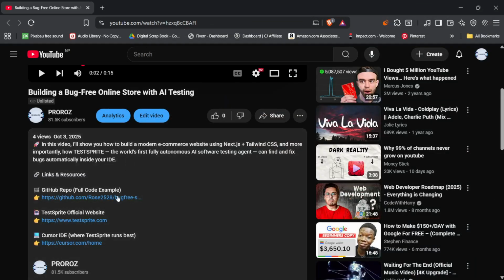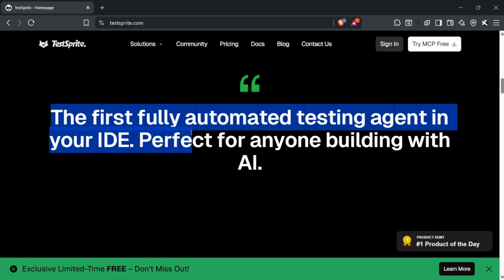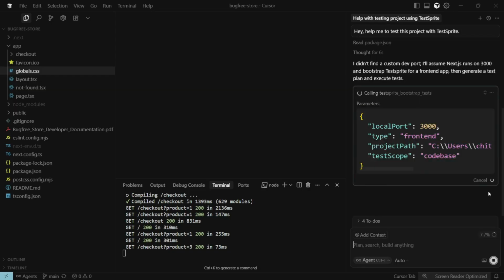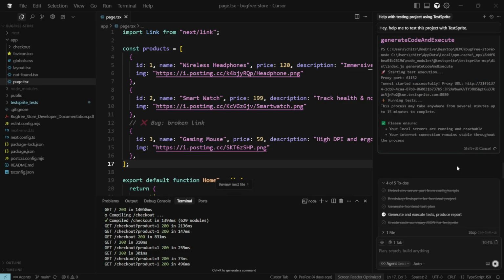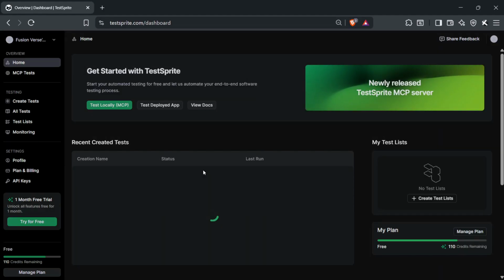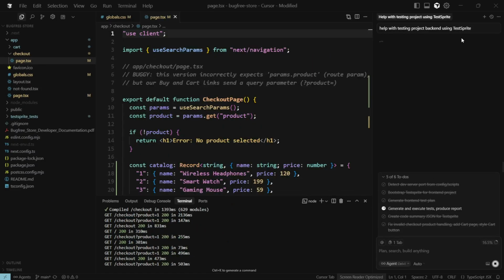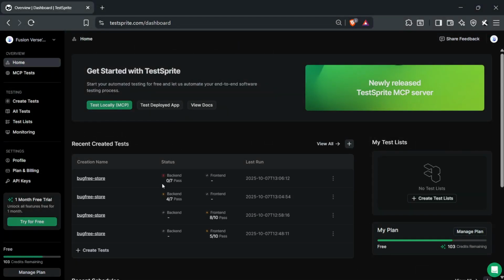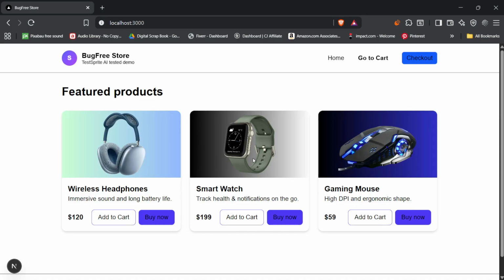How to Code Without Errors in Cursor using AI (REGRET IT !!!) | TestSprite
Coding can bring on a lot of bugs in your application, so how do you know how to test them? Instead of writing manual tests, you can use TestSprite for all of your test creation and execution needs.